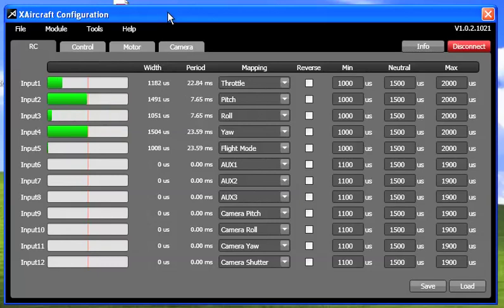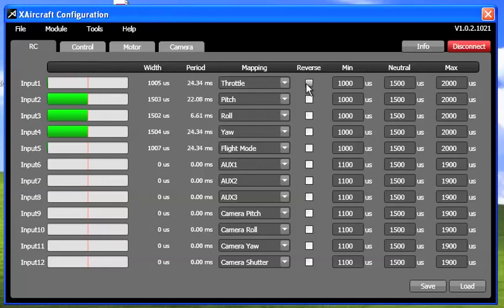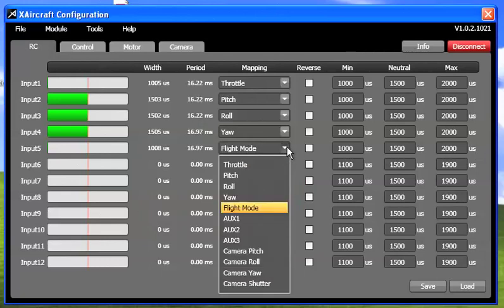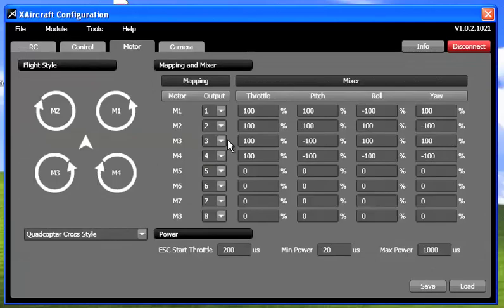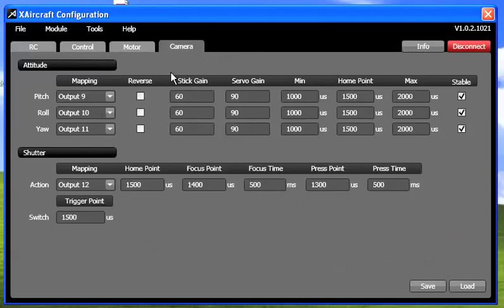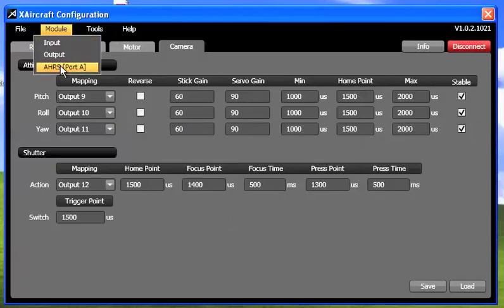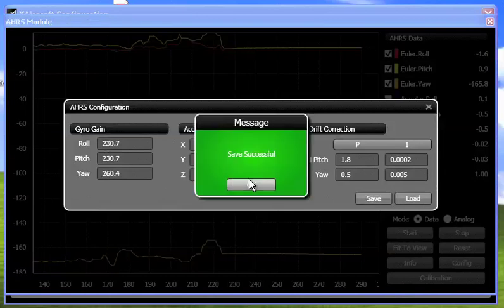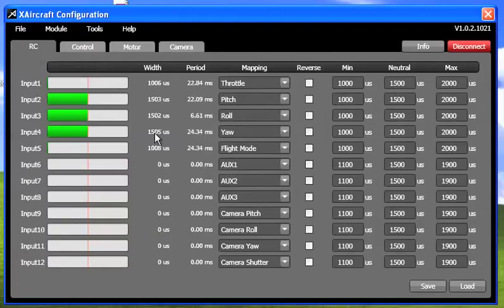JLF Capture 003